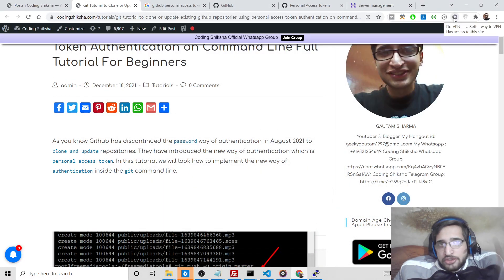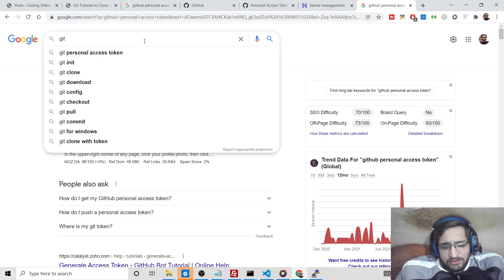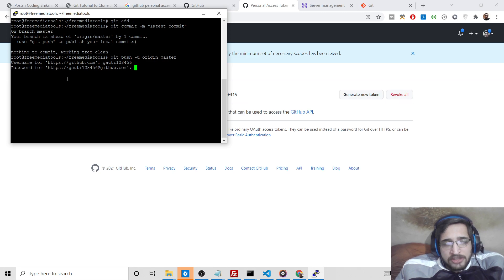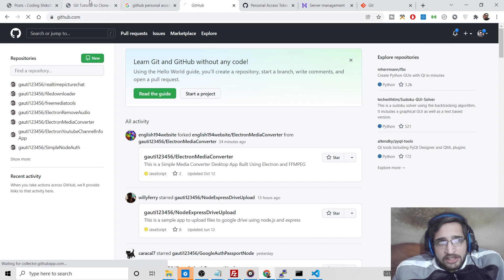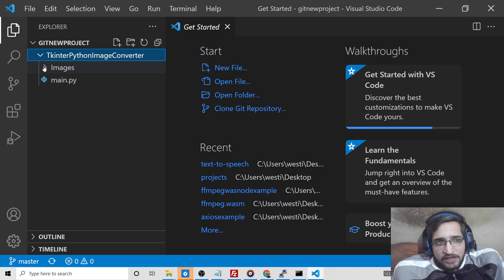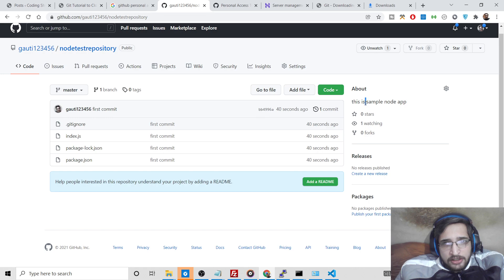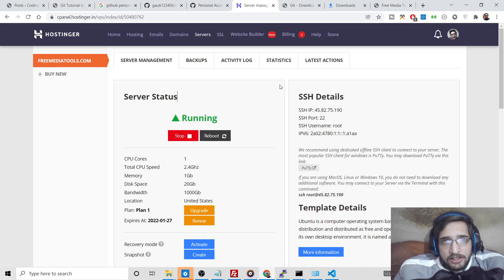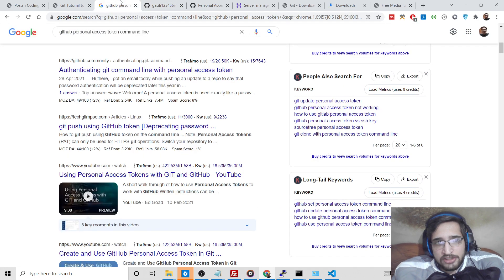SOLVED Git Personal Access Token to Update Github Repository Password Authentication was Removed